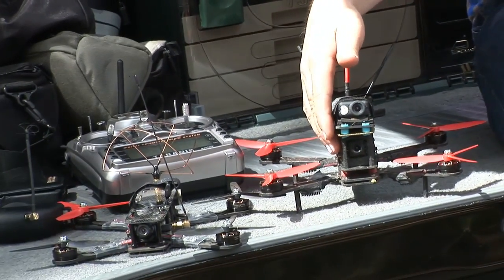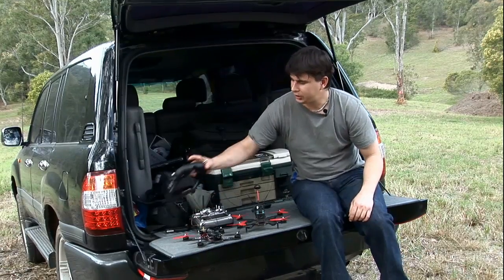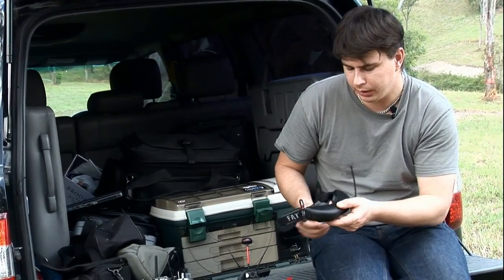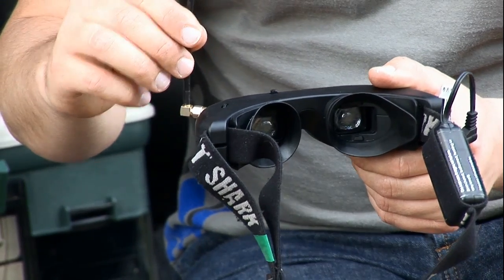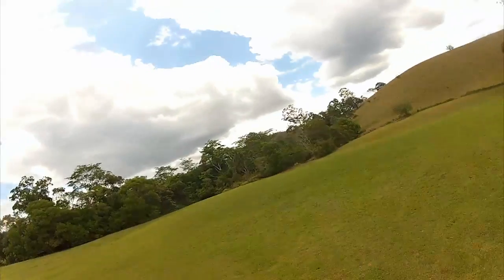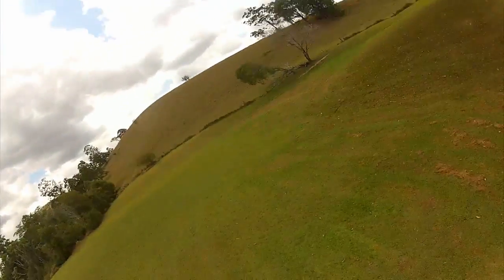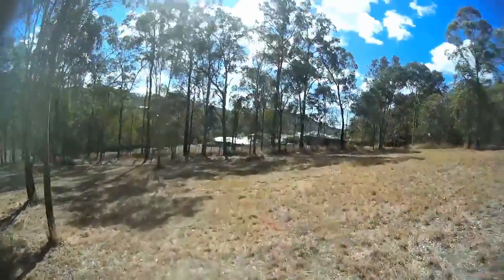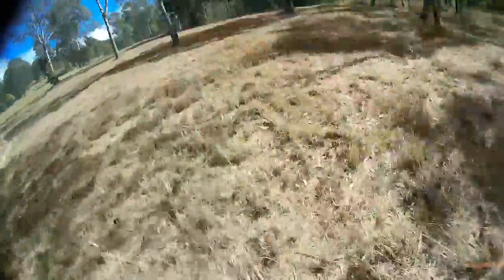FPV and Drone Racing Part 1 - What is FPV?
Which FPV Goggles are Best? What are FPV goggles for your drone? Fat Shark and Boscam? Which FPV goggles are better for pilots with reading glasses. Racing Drone expert explains in simple terms. The first in a series of racing drone segments. Are FPV goggles legal?

We quite often get asked questions that require
the help of an expert and let me tell you ...
finding a real expert in this field is not that easy!

But today we introduce Ash, who is an expert!
A real, life size, accredited, experienced, professional, credible expert!

Over the coming weeks he will introduce you into the
world of hobby drone racing.  Its exciting and pretty amazing.

some amazing segments!

Today he explains what FPV is and what its used for .

What are fat shark googles
What is FPV
What is FPV used for
What is First Person View
Is FPV legal?